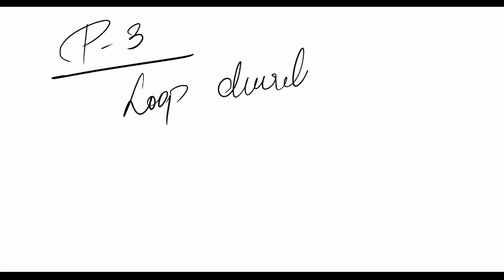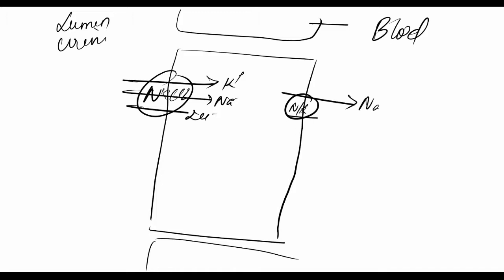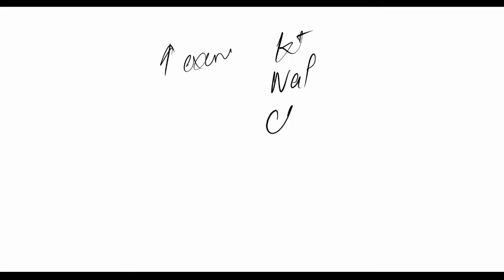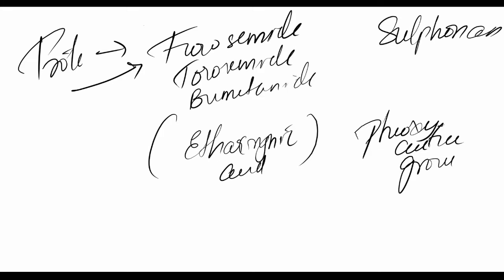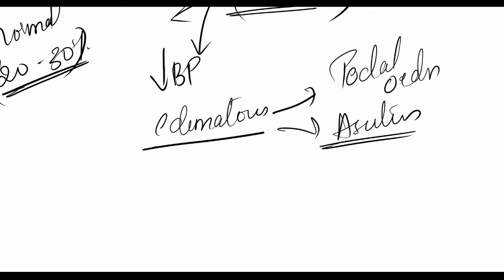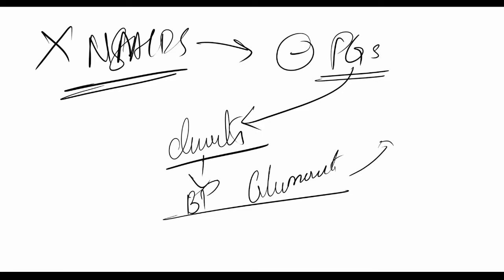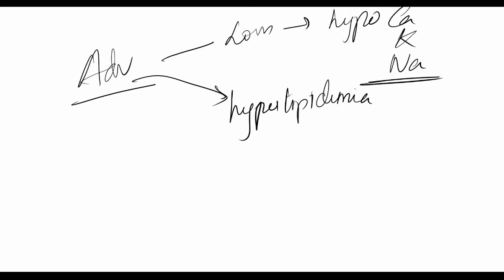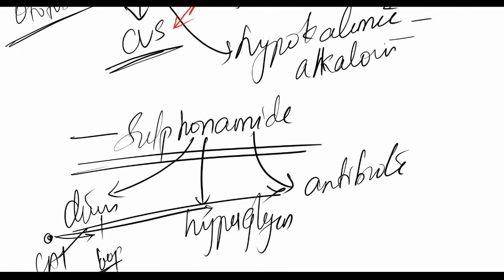RENAL PHARMACOLOGY 3: LOOP DIURETICS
A video covering everything u will ever need to know regarding loop diuretics ranging from physiological mechanism to pharmacological mechanisms .

Covering all topics including drugs, mechanism of action, uses , adverse effects , drug reactions etc.

For more video comment on what topic you would like next.